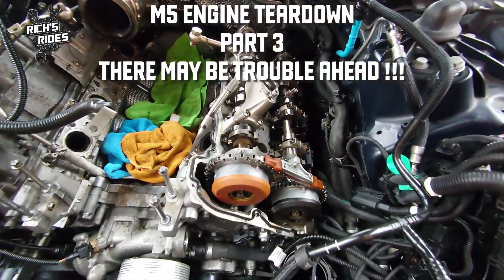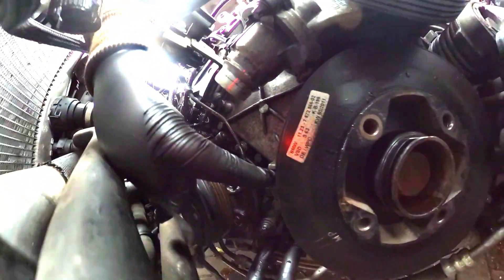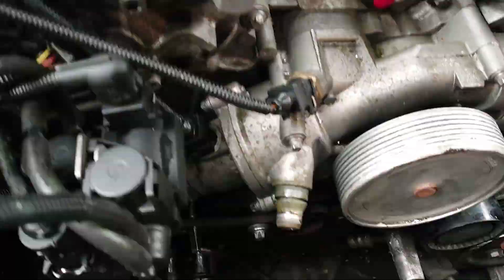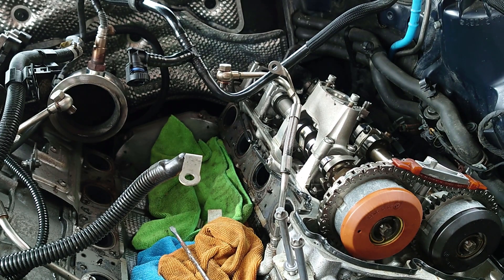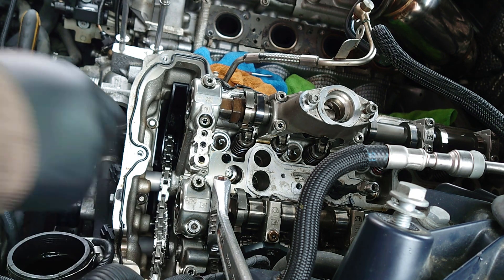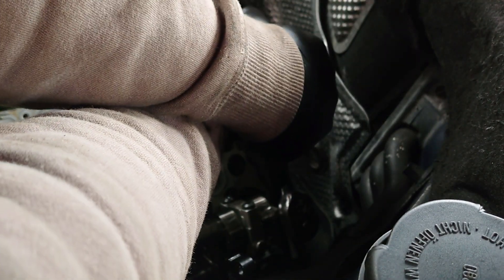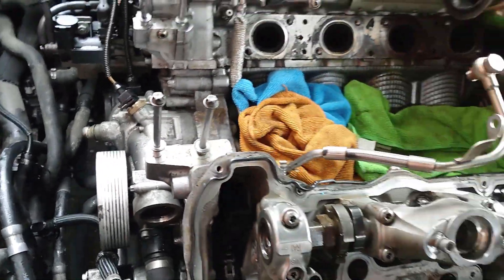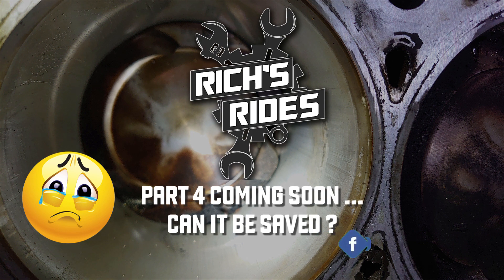BMW M5 - S63TU Engine Teardown and Rebuild Part 3 - Cylinder Head Off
The BMW F10 M5 S63TU Engine teardown and rebuild continues, we're now ready to remove the cylinder head (still with the injector stuck). There's a few 'small tasks to complete first, and as always nothing ever goes quite to plan does it!

First thing we need to do is lock the engine in the correct position before we remove the inlet and exhaust pulleys, in order to do this we need to remove the belt and pulley for the A/C motor. This is only held on with four bolts, align the marker facing away from the A/C pump and remove the bolts, then crank the engine round 180 degrees and the pulley will release the tension on the belt and allow you to remove it. The pulley is then held in place by a large circlip.

Once this is off you can lock the crank at 150 degress before TDC, the timing kit includes the lock ring and pin to complete this. You need to be aware that this is a fourstroke engine  so you may have to put another full turn in to get it in the correct position, or you could find yourself 180 degrees out. The way to tell is to check the exhaust cam lobes on Cylinder 8, if it's in thge correct position this lobe will be pointing down, if you're 180 degrees out it will be pointing up ! There's also some cutouts on the intake cam to allow access to the head bolts, these need to face to the outside of the engine.

Setting the engine in the correct position was the easy part, locking the cams with my timing kit was not! As with everything else nothing every really seems to go well and this timing kit is no exception. I bought my kit off eBay and it cam from China, it was pretty much the only one I could find and was always going to be a bit of a gamble. As it turns out there manufacturing is slightly off. There's no way on earth that in it's standard form the kit will allow you to slide over both cams and lock them in place. The two locking place are approx 1.5mm too close together and as they're fixed on th eplate you cannot adjust them! So I decided I'd abandon this and rectify the issue for the rebuild.

I also couldn't re-compress the tensioner to lock it in place properly to allow for easy removal, so it cam out uncompressed ... after a little fight!

Not having the locking plates means you have to manually brace the cams while you remove the timing pulleys.

Finally, remove the cylinder head bolts spiralling inwards and persuade the head to let go with a few gentle taps froma  rubber mallet. These things are heavy, and iot would have been easier with two people. There's also a couple of connectors that run over the intake pipe and under the head, one to the intake manifold and one to the block. These also made for a bit of fun when removing.

Now that the head is off you can clearly see the piston, unfortunately you can also see the damage to the cylinder. And as with everything it's not going to be straightforward. BMW cylinders are Alusil coated and you can't hone them in the normal way, there's a specialist kit for re-applying the coating.

At the moment I'm not sure what to do, in truth I feel a bit flat at the moment as the workload just tripled to get this sorted now.

Rich

You can also find me on the other social media platforms for nuggets before YT updates.

Chapters:
00:00 Intro

"Actionable"